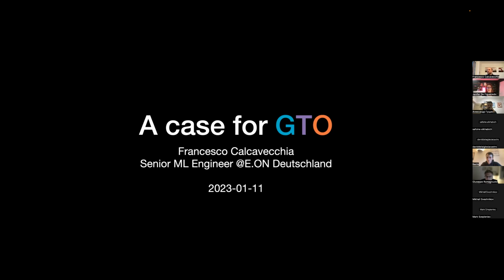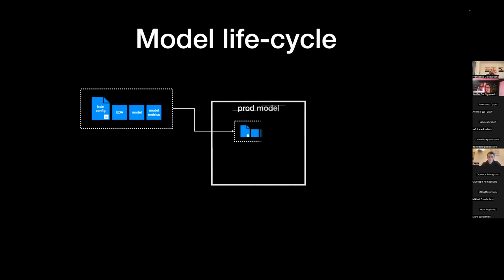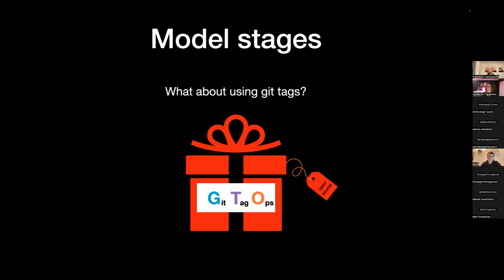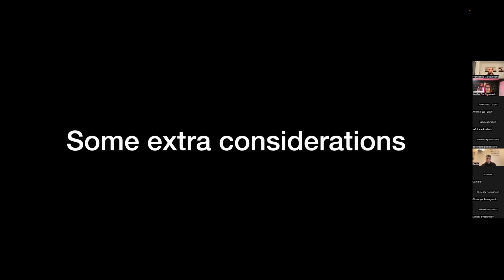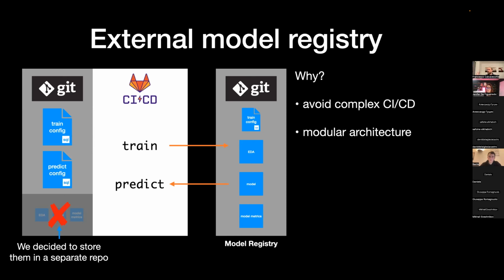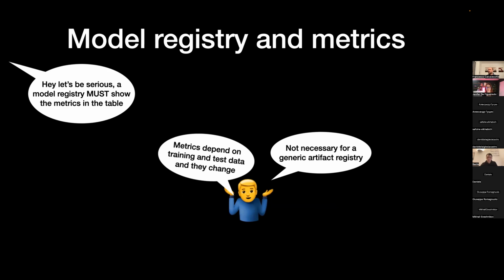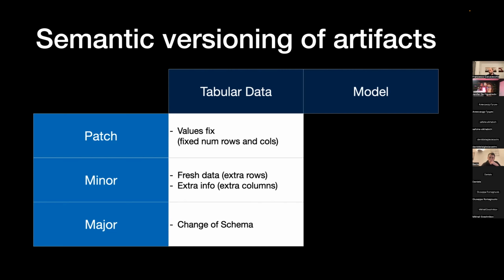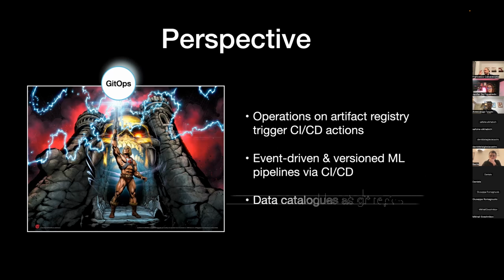Designing a Model Registry with Legacy Systems Using DVC and GTO with Francecso Calcavecchia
Francesco has contributed a ton to GTO one of the components of our [MLEM.ai] tool to help create a model registry and then easily package and deploy your models for production, all while tracking everything with Git.

In his talk, Francesco illustrates how he used DVC and GTO to build a combined model & experiment registry. The resulting design is highly atypical but was the natural consequence of the legacy setup, and it may apply to other ML projects with unconventional MLOps practices. In the last part of the talk, he sketches how such a setting paves the way for a tracked event-driven architecture.